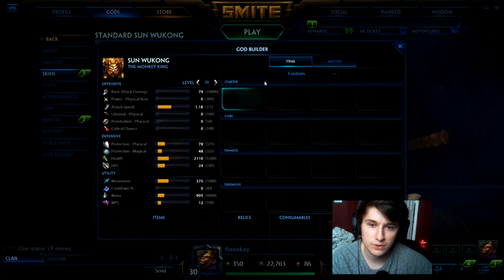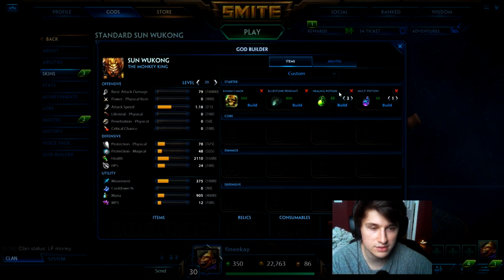[MM] fineokay - Starting Bumbas in SOLO LANE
I figured I needed to make this considering I've been using this start a lot more lately but I didn't really make a big deal out of it in my starting builds video. Give it a try.